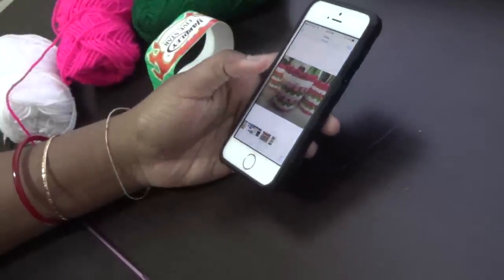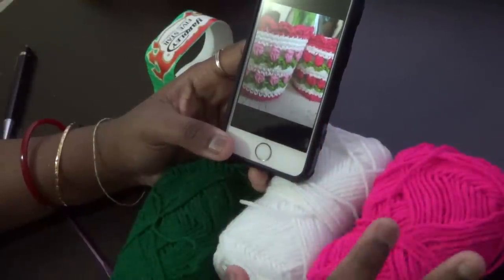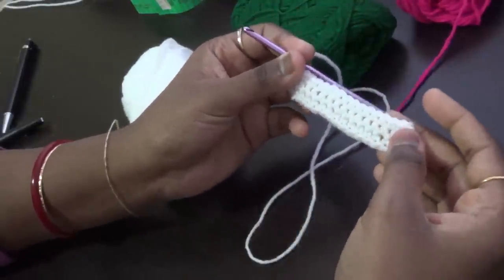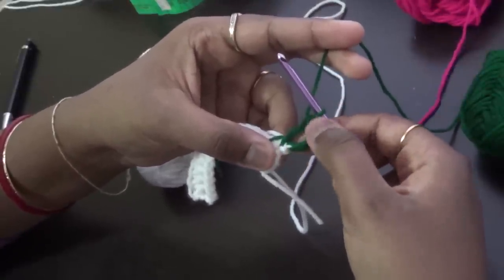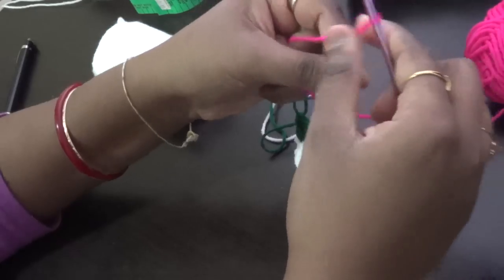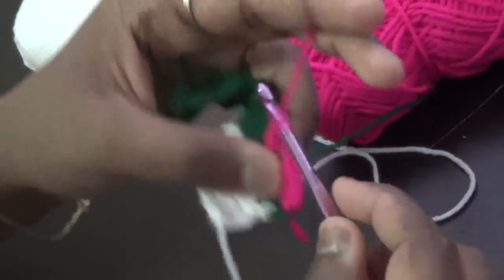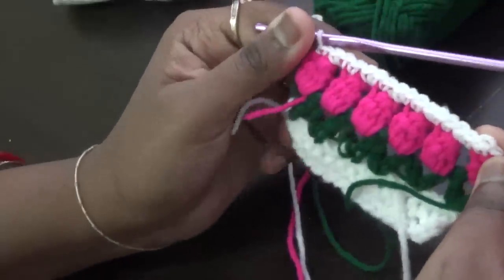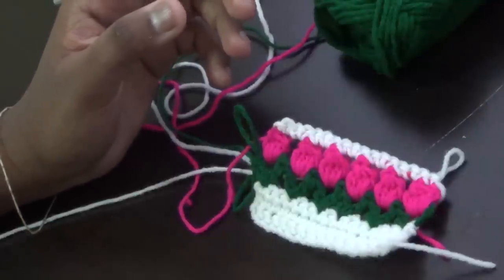How to - Tulip stitch crochet in English